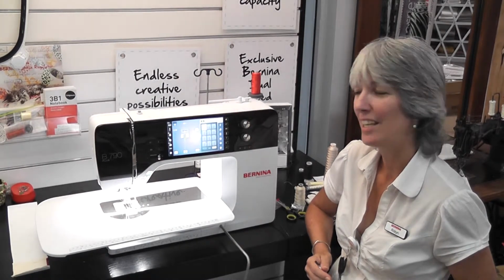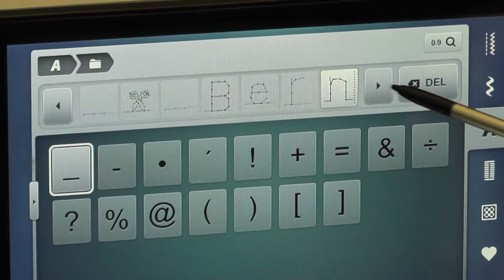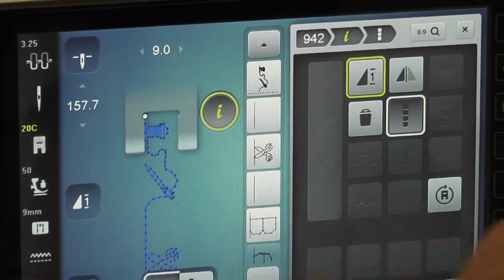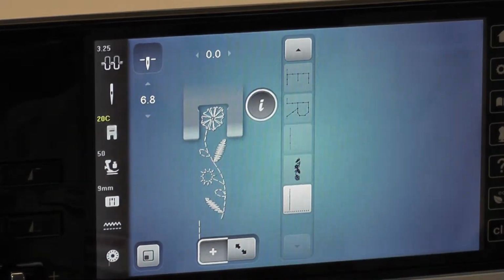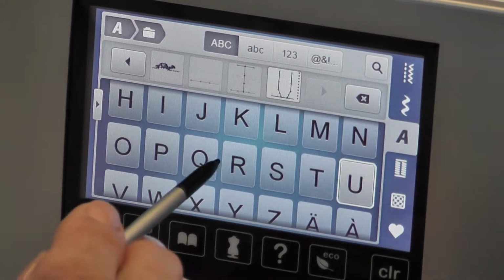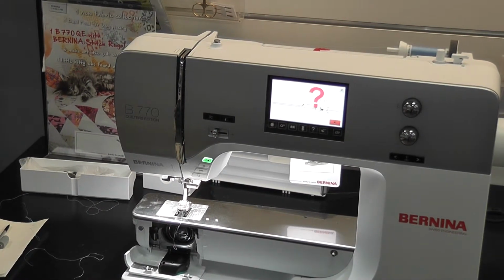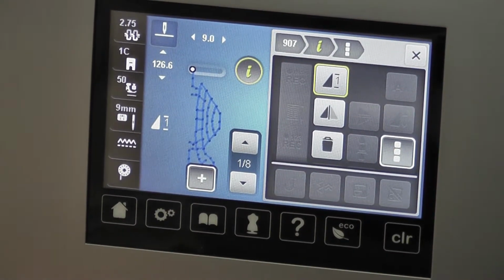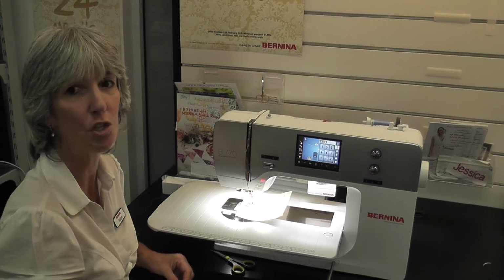Bernina 7 Series Programming with your Combi - Mode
Learn how to use your Combi - Mode on the Bernina 7 series Sewing Machines.